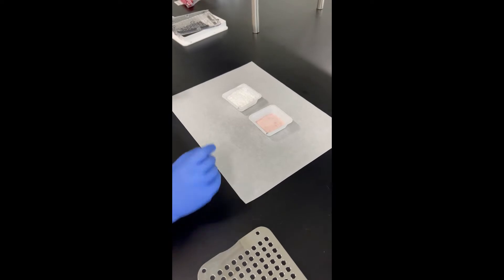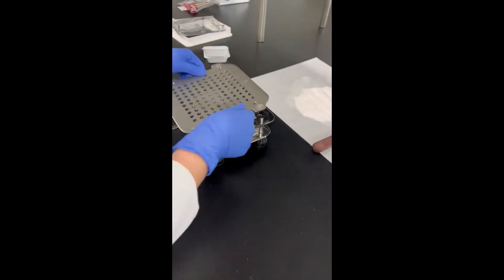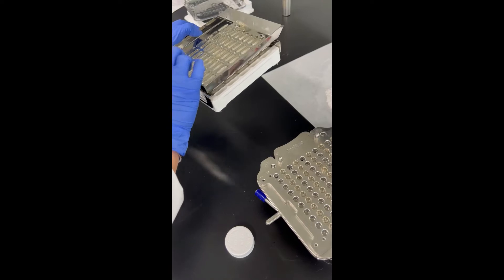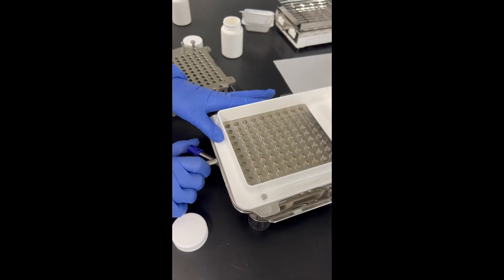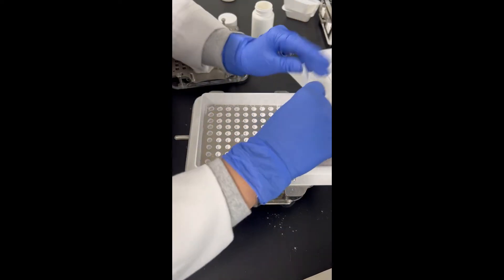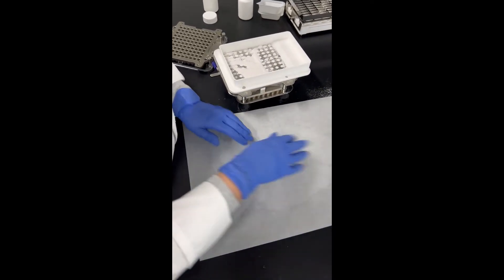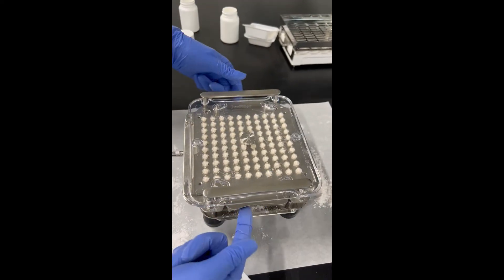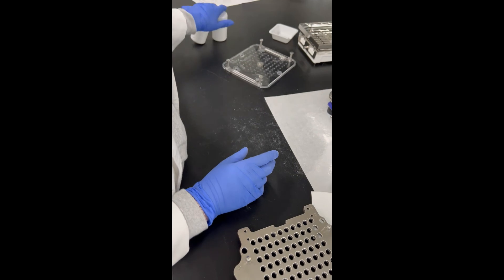Furosemide Capsules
P3 Compounding Lab